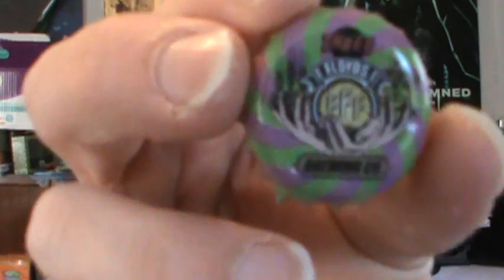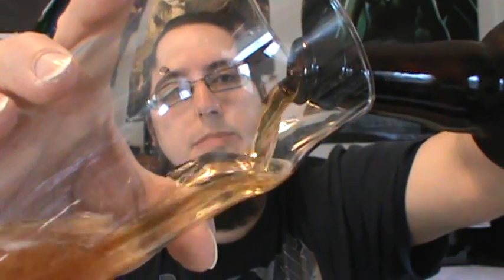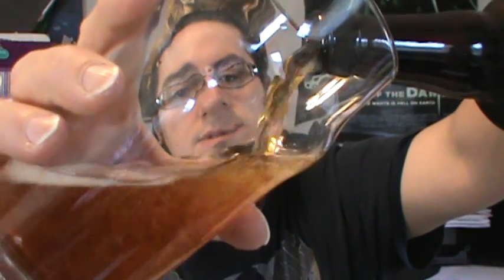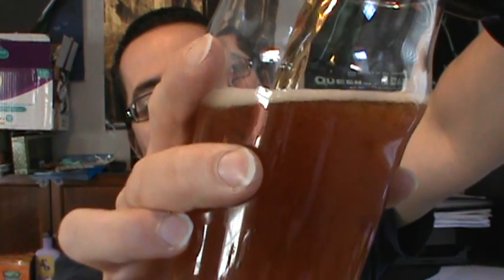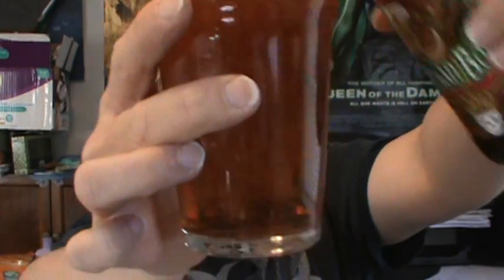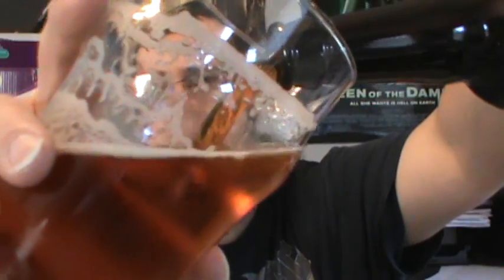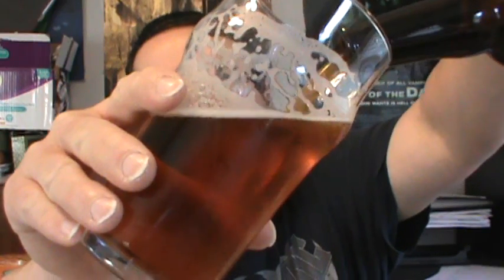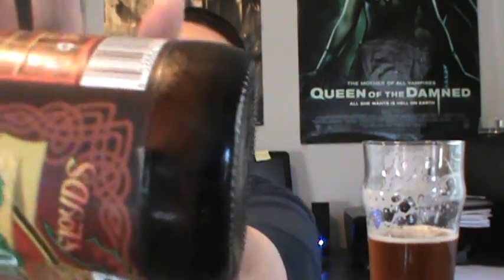3 Floyds Brian Boru Mediocre Beer Reviews and Awesome Brews#117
Mediocre Beer Reviews and Awesome Brews#117 3 Floyds Brian Boru
Irish Red Ale
5.5% ABV
40 IBUs
GRADE: A